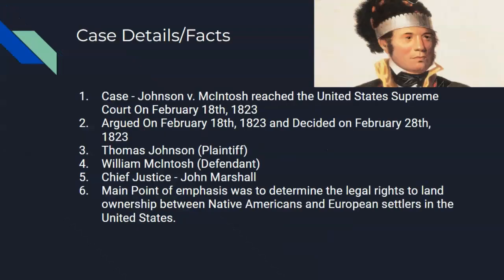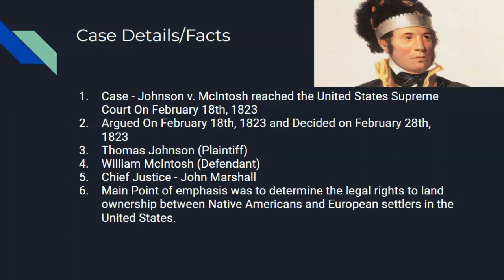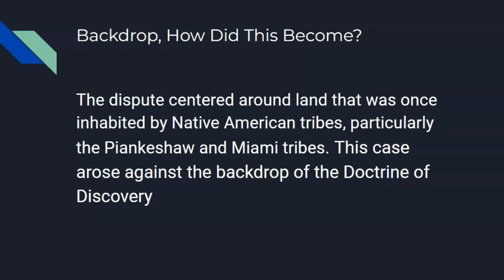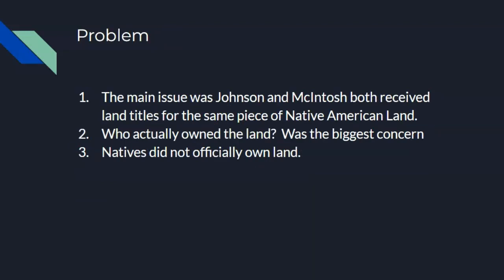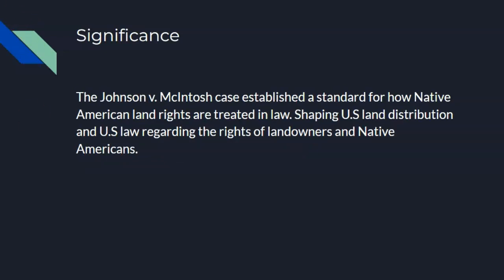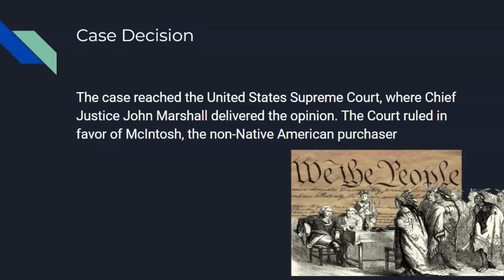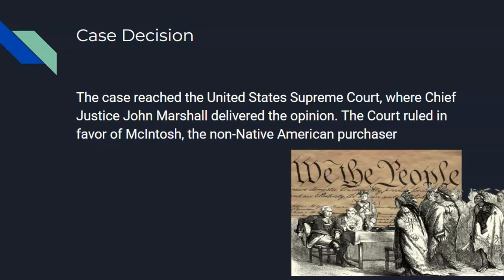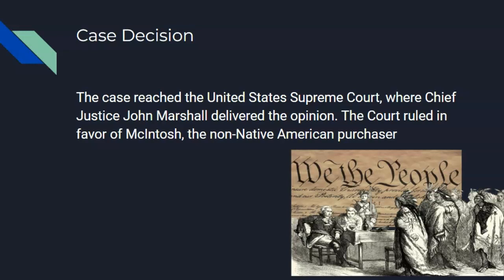Johnson v. McIntosh Recording